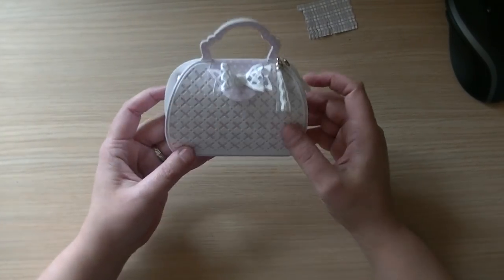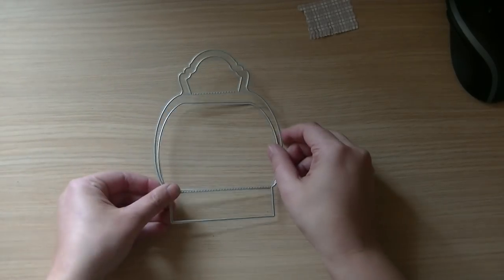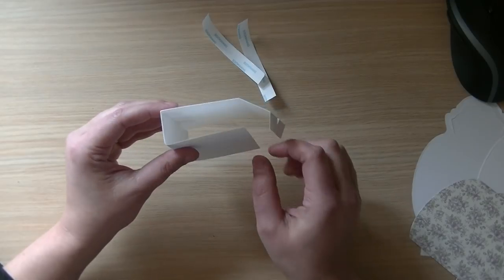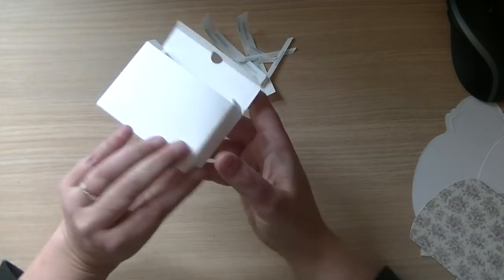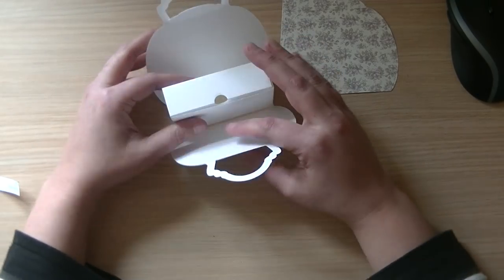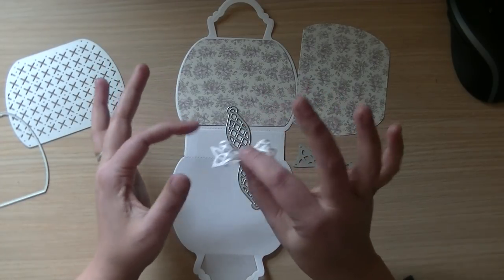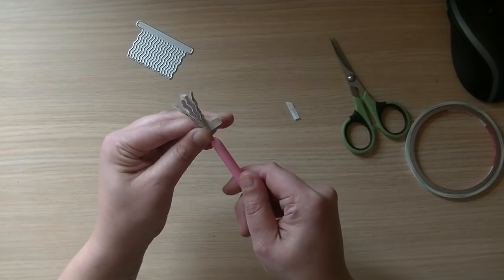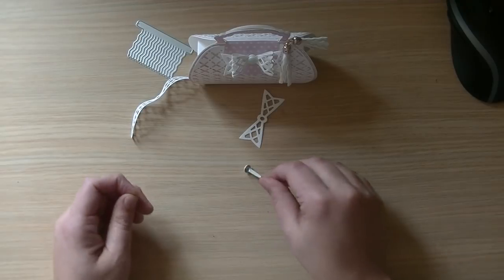Designer Handbag Tutorial :-D Come look at this stunning bag !!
Hi Crafters,
* Please click on show more, in order to find the links *

Designer Handbag

In the add you have the option to buy the base set and addition add ons :-)

Quilling tools

Tassle Caps

Hugs Nicole xoxoxo